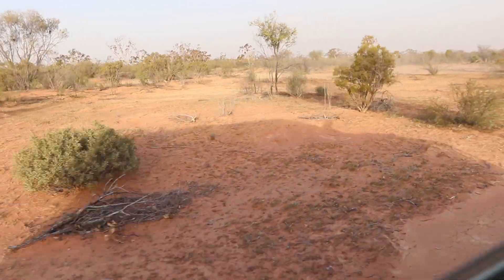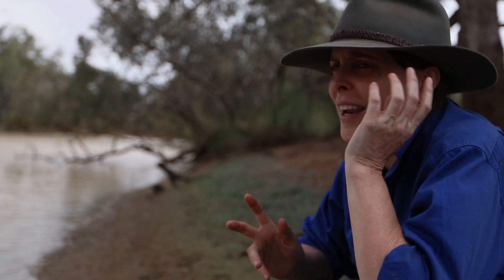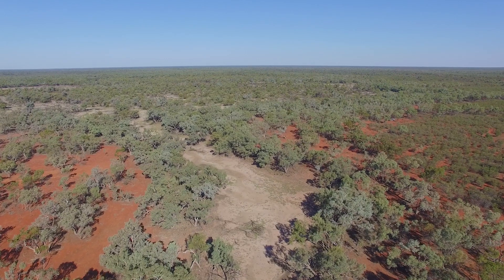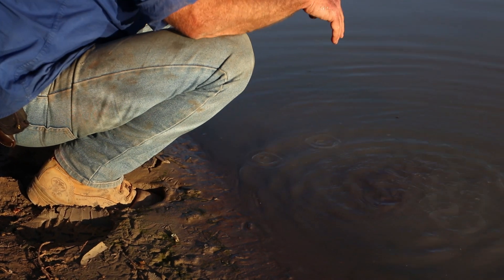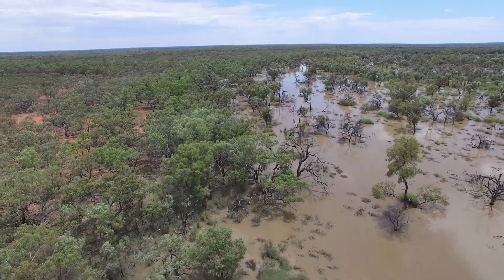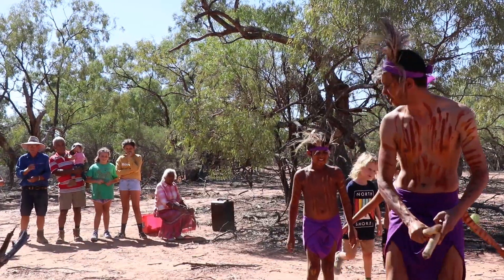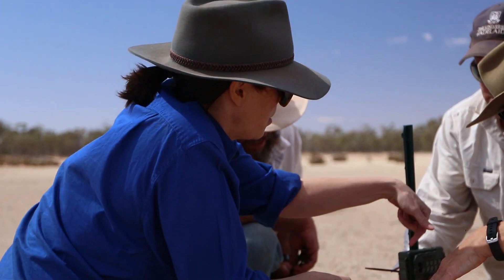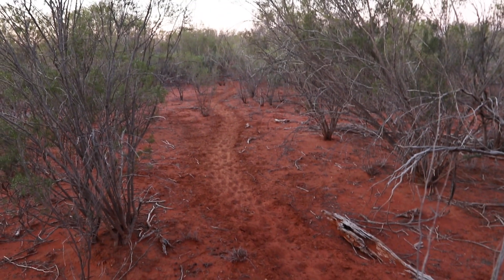Water is life at Naree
As Australia prepares for another blistering summer, we are all seeing the impacts of the drought and the cascading effects of climate change. We’ve watched with sadness as landscapes around the country have been devastated by the prevalent water crisis.

These are tough times. But together, we can make a difference.

Naree Station Reserve and neighbouring Yantabulla Swamp, in far north-west New South Wales, are semi-arid environments, where rainfall is erratic and summer temperatures soar. But they are home to one of Australia’s most significant ephemeral wetlands, which when in flood, supports significant populations of waterbirds, such as the majestic Brolga.

Our dedicated staff and volunteers are doing the groundwork, alleviating threats of feral animals and invasive weeds, to improve the health and resilience of these wetlands, so that when the rains come these ecosystems are ready to thrive.

Water is essential. But landscape health also plays a huge role in the function of our waterways and wetlands.